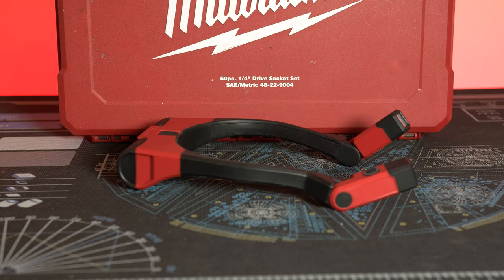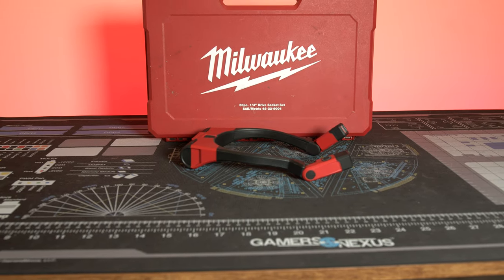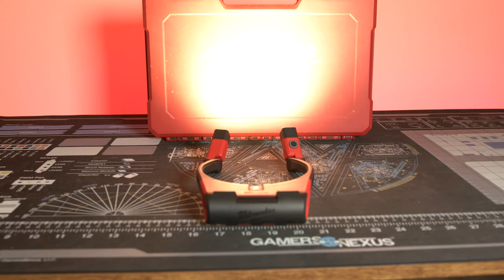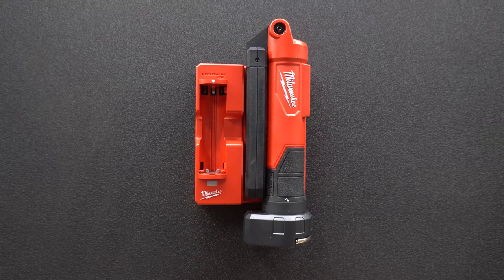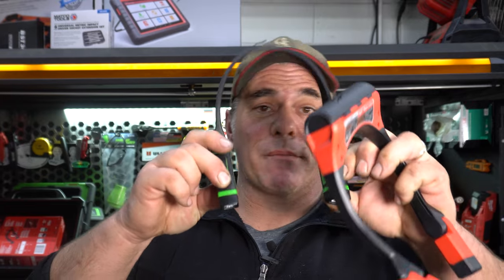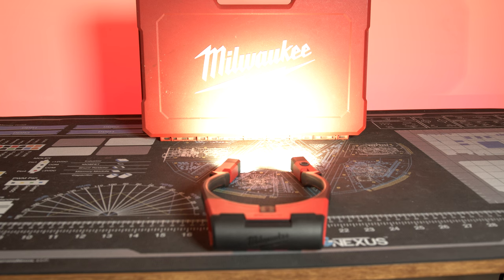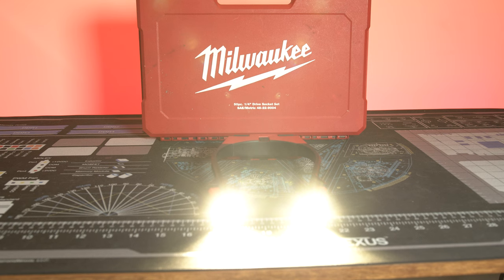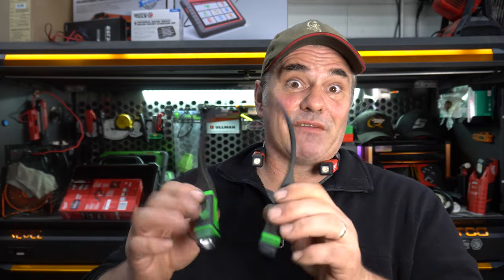Milwaukee REDLITHIUM™ USB 400L Neck Light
In this video I talk about the new Milwaukee Tool 3.0 USB Charging Neck Light, an all purpose light for Auto Tech to be able to see what they are working on in their work day, adjustable lighting modes as well as variable light positions allow you to have light were you need it.